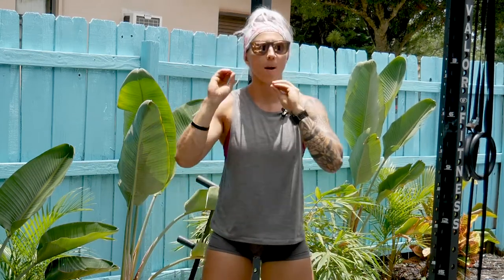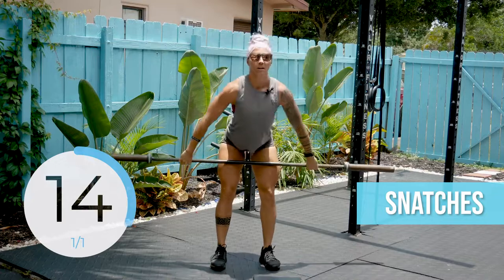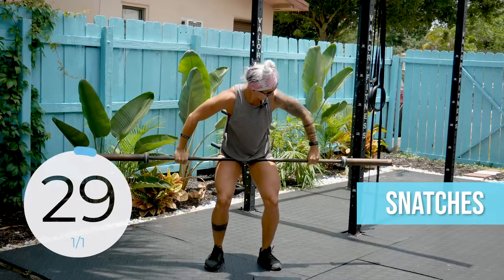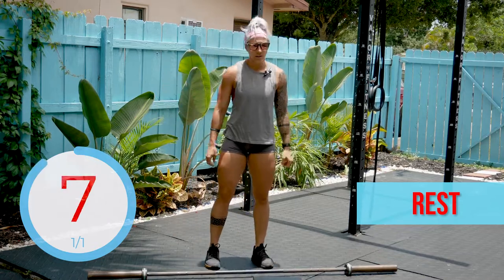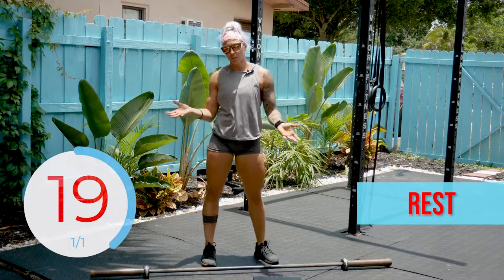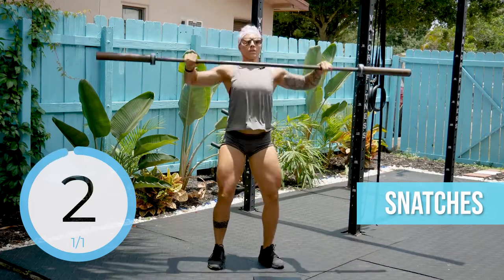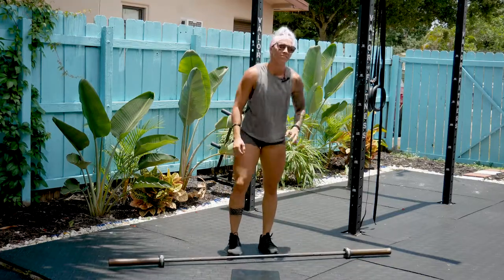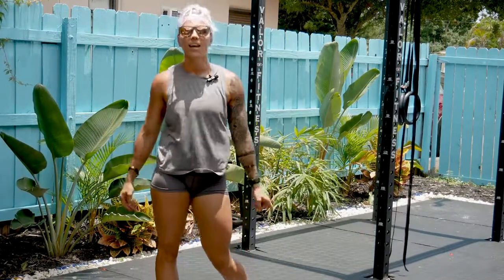8 Minute Barbell Workout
Workout starts at :20 if you're ready to jump right into it and follow along!
This is a full body and grip workout, all you need is a barbell and 8-9 minutes of motivation!
The movements for this workout are:
-Thrusters
-Hang Power Snatches
The workout goes like this:
2 ROUNDS:
20 second max effort thruster
20 second rest
20 second max effort hang snatches
30 second rest
30 second thrusters
30 second snatches
1 min rest
THEN: after the 2 rounds are complete:
Finisher = 50 back rack alternating lunges (25 per leg)
The GOAL of the workout:
*Move as fast as possible without having to stop or rest during the actual work period. If you do need to rest, try to keep hold of the bar, count down from 2, and keep moving. Do NOT set the bar down!
If you understand the set up and movements of this workout, you can jump to :20 to begin! ENJOY!
-MY EQUIPMENT ➔ Valor Fitness ➔ Code: Bryleigh5

-MY INSTAGRAM ➔ @bryleighhansen